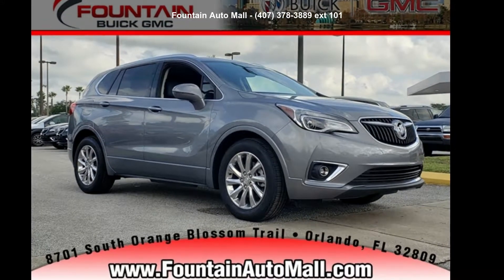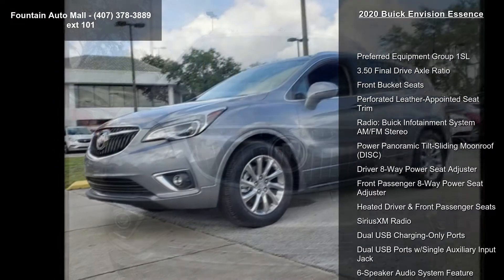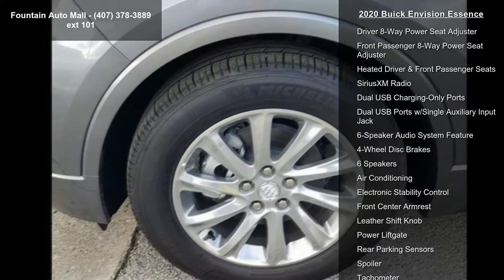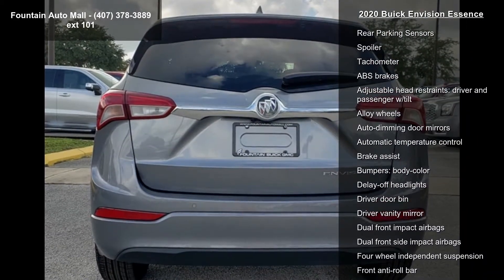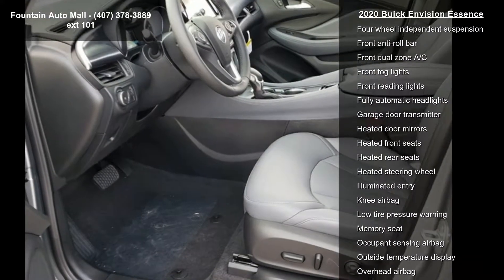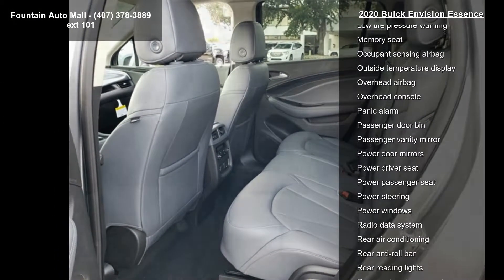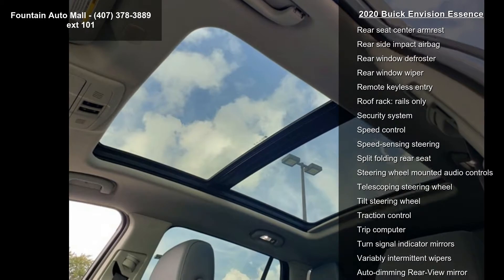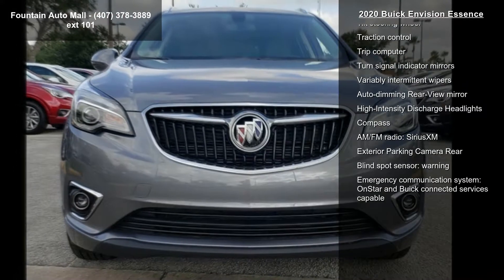2020 Buick Envision Essence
Find It At Fountain! Serving Central Florida since 1937, Fountain Buick GMC is proud to be rated Number 1 by our customers! Easy to find and worth the visit--stop by and meet our knowledgeable staff and you'll know you're at the right place. We look forward to making you a part of our Fountain Family!